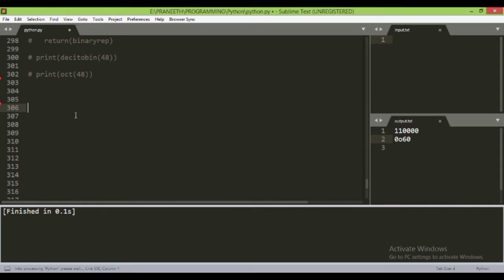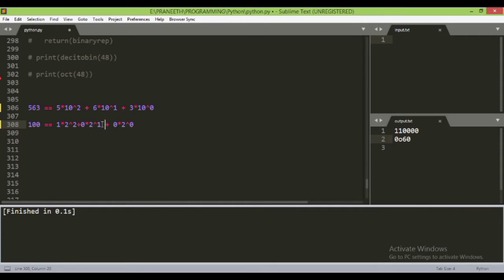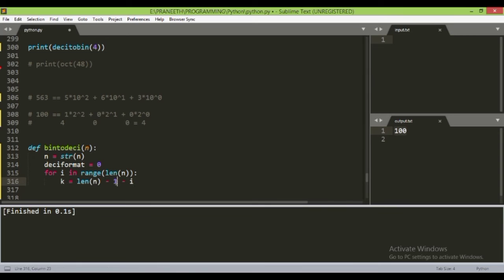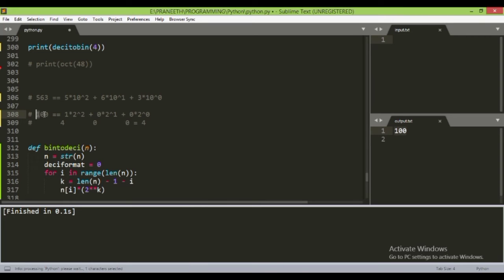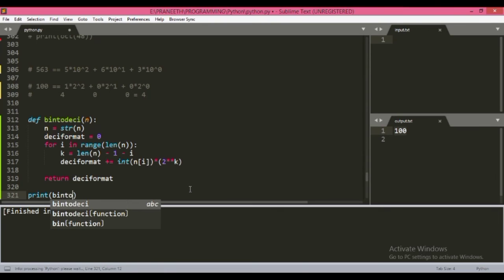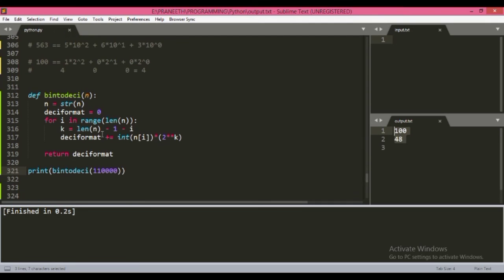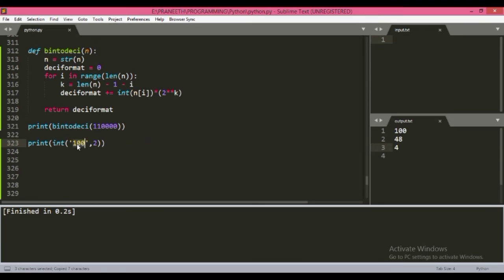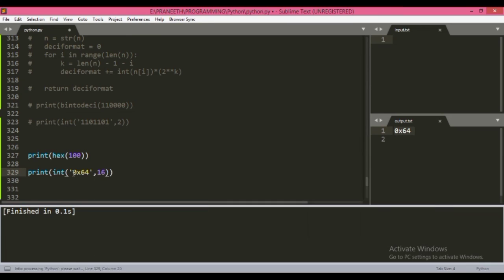Binary To Decimal Conversion-24 | Learning Language 21 | GOLD-IN-ICPC-FOR-INDIA | VIDEO SERIES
These are some Perquisite for the Bitwise Operators Video.
Learn To Convert Binary to Others Number Systems using built-in as well as our own made function.
This is Part 3 series of video on Binary and Bitwise Operators.